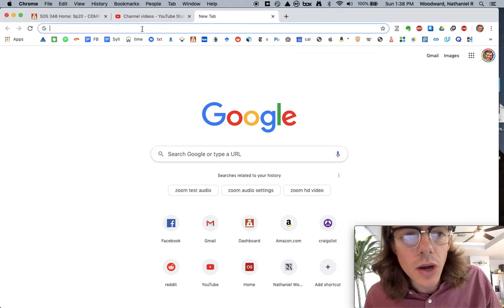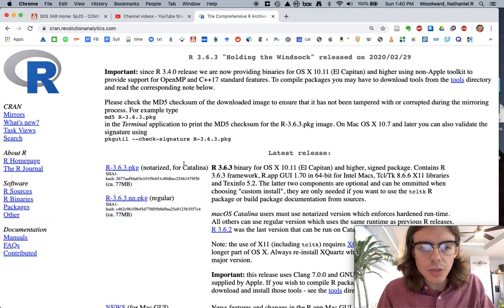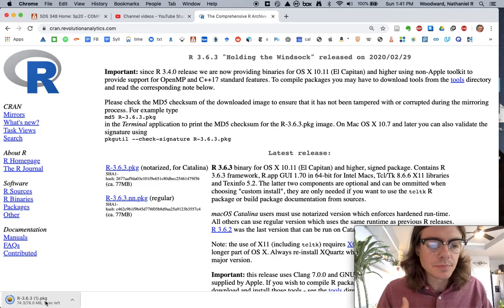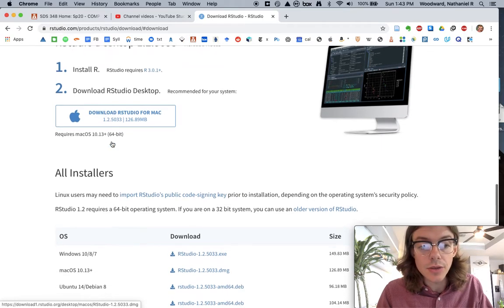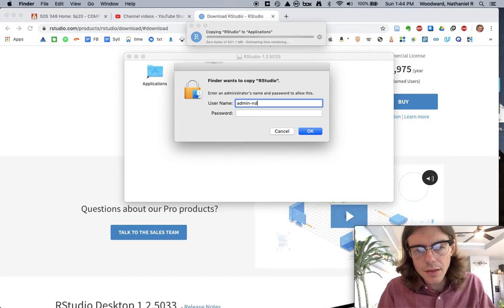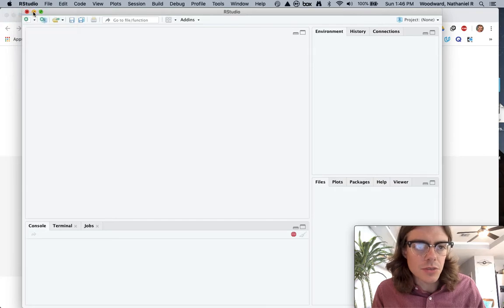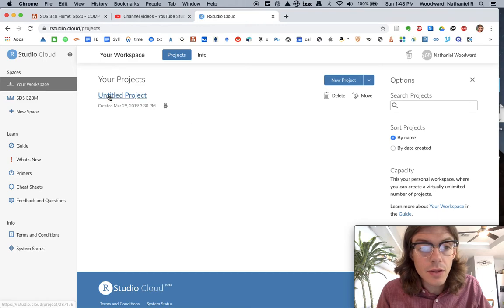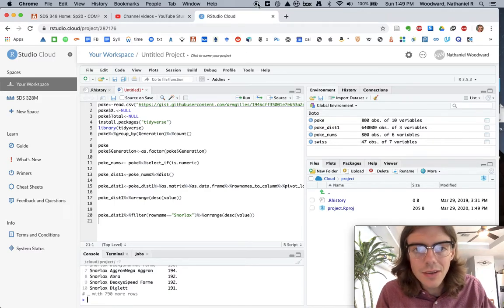Installing/updating R and RStudio; also, rstudio.cloud